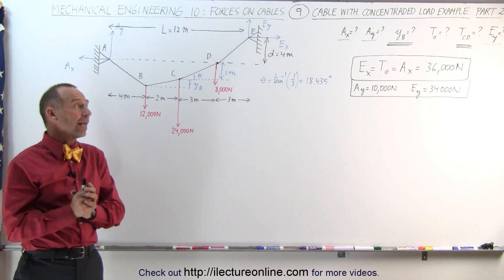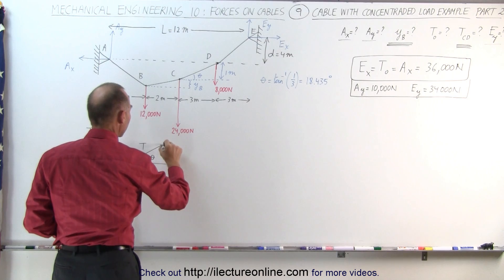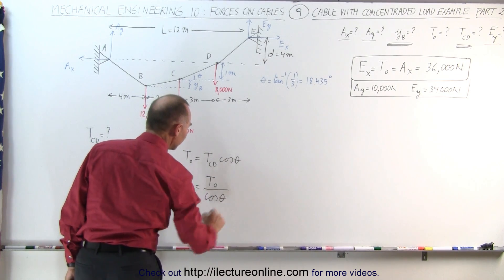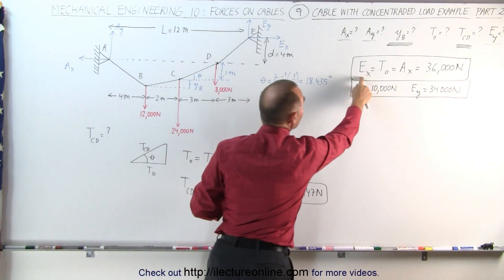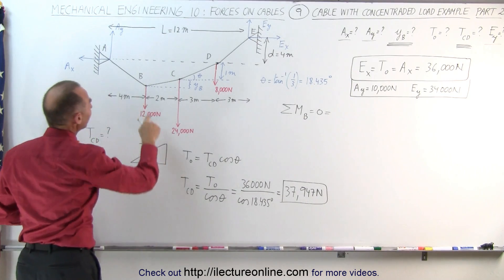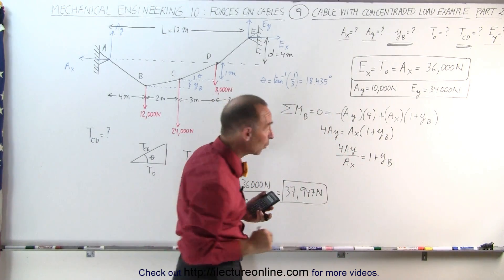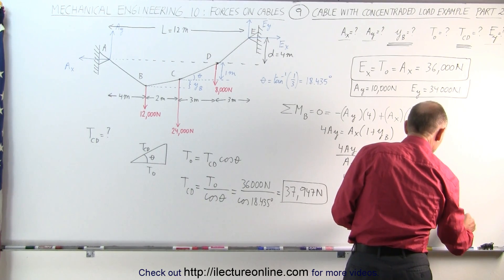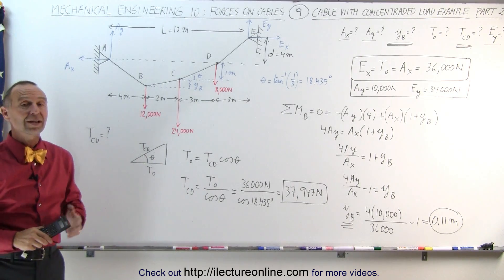Mechanical Engineering: Ch 10: Forces on Cables (9 of 33) Concentrated Load: Example (Part 2)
In this video I will calculate the various force acting at different points of a cable with concentrated load (Part 2).